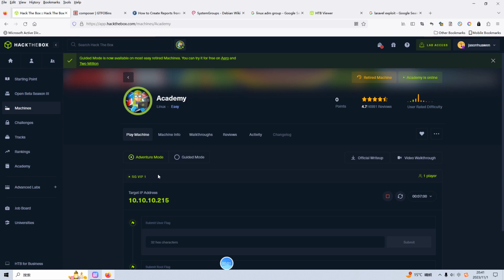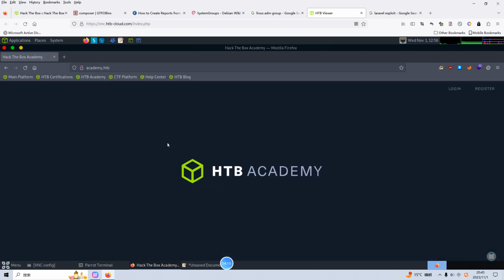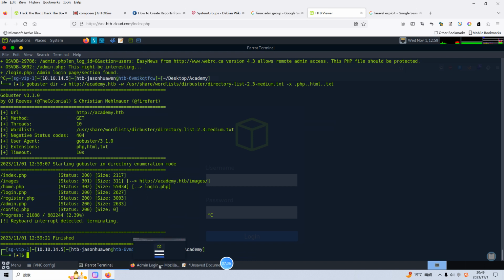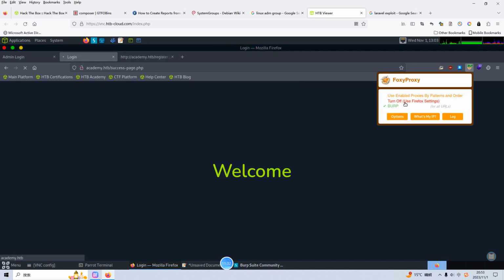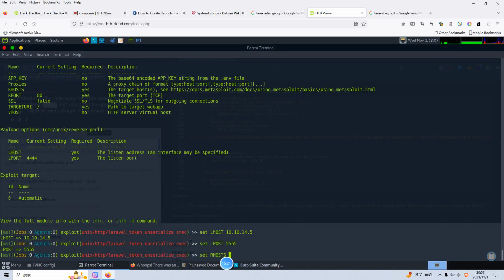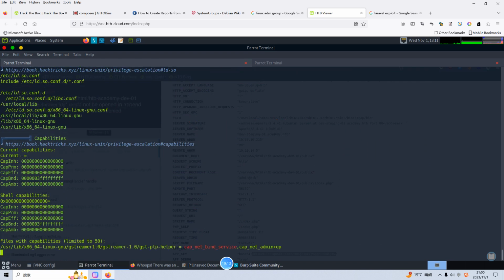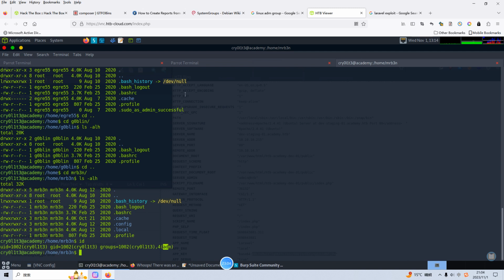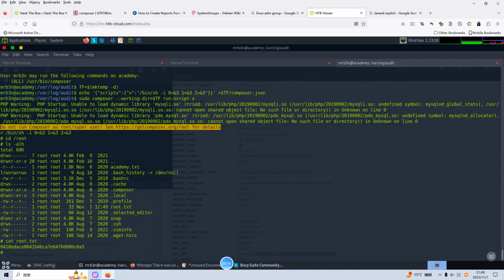Cyber Security | Ethical Hacking | Pentesting Lab | Hackthebox | Academy | Very Detailed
1. Use metasploit to get initial foothold
2. Use adm membership to make lateral movement